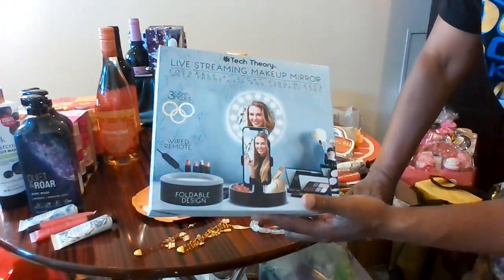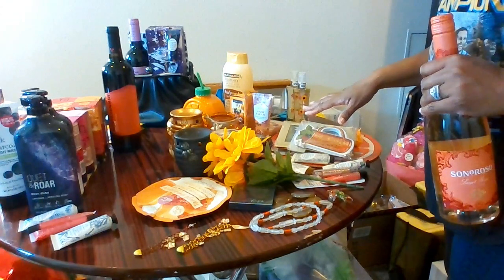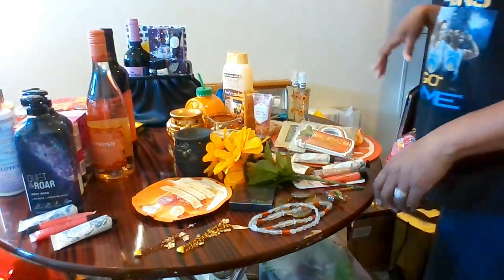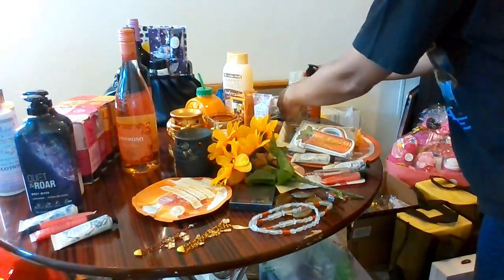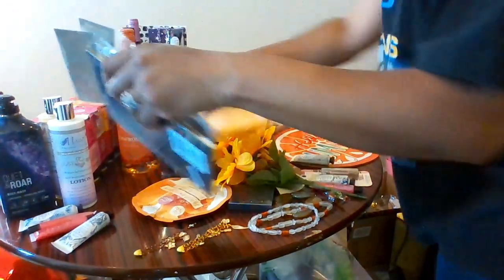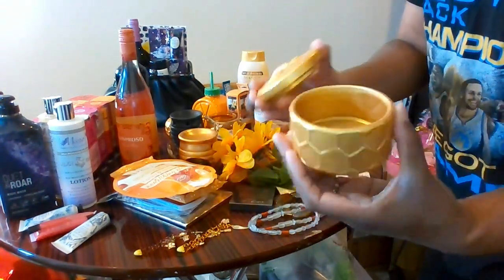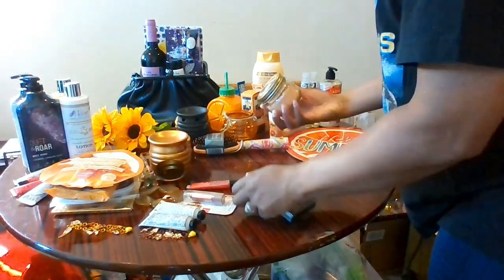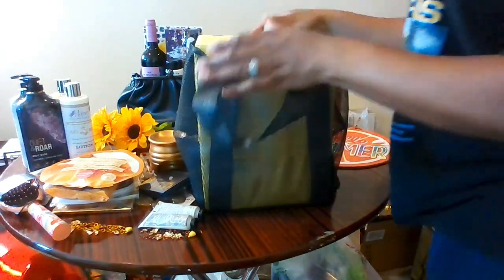DESIGNING ORANGE SUNFLOWER TOTE BAG, JOIN ME baskets mothersday diy #2023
Thank you for joining, I did not go out today. I felt too tired. So early tomorrow it is!